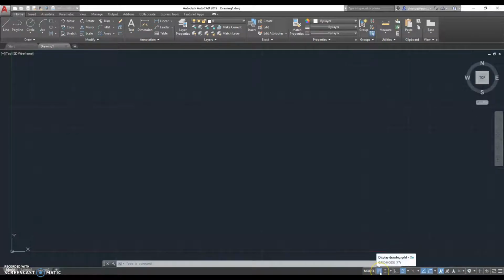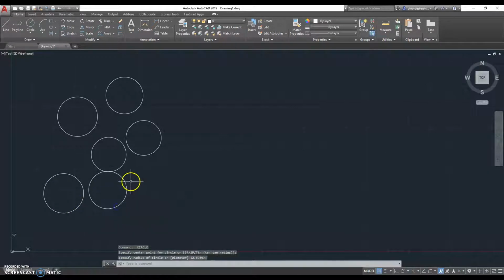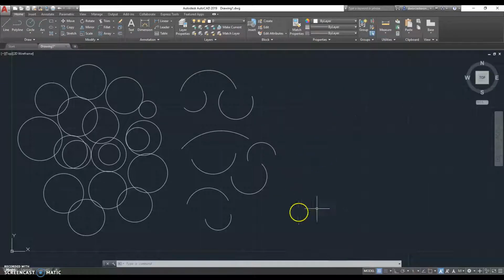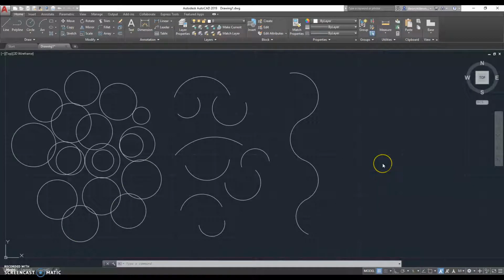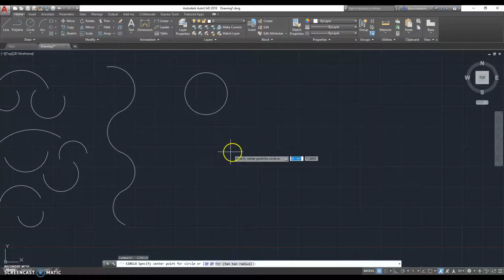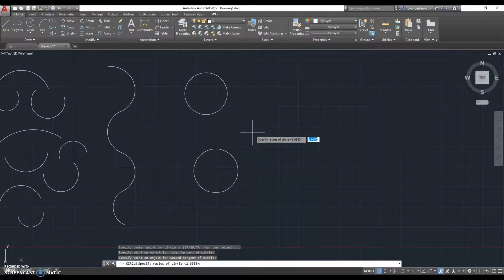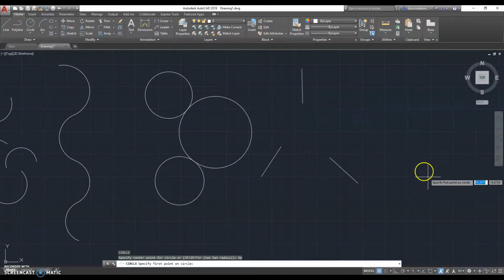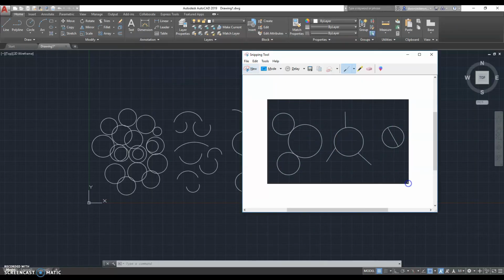AutoCAD 2019 Lesson 2 Circles and Arcs